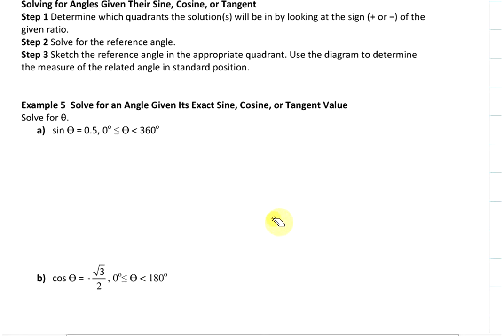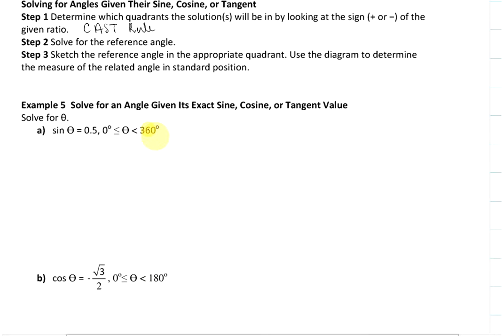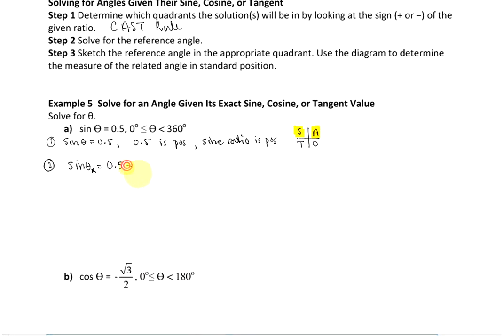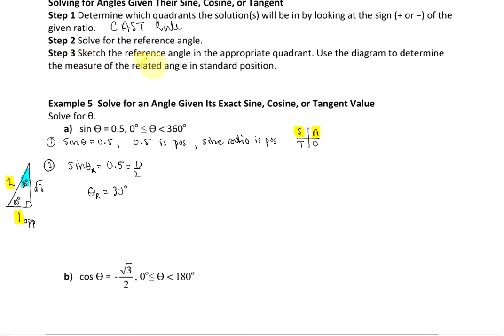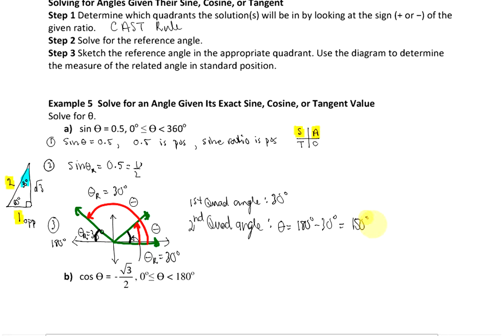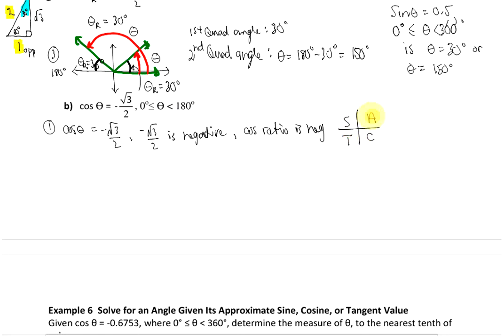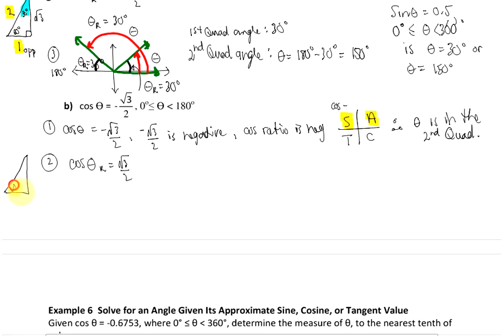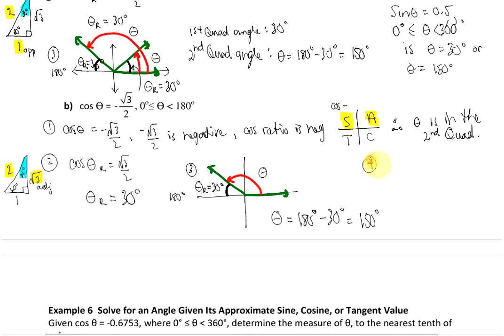2.2 Trig Ratios of Any Angle - Example 5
Trigonometry - Solving Trigonometric Equations